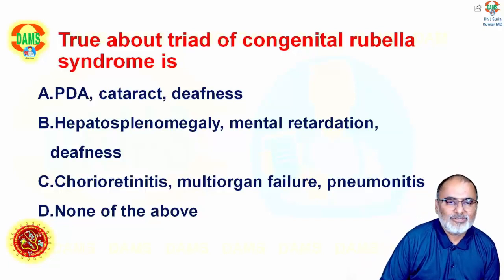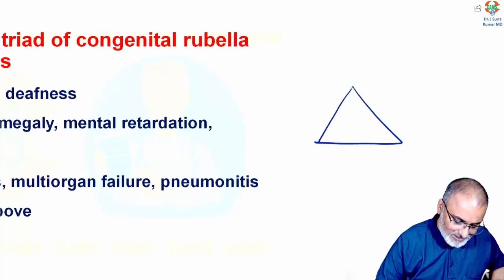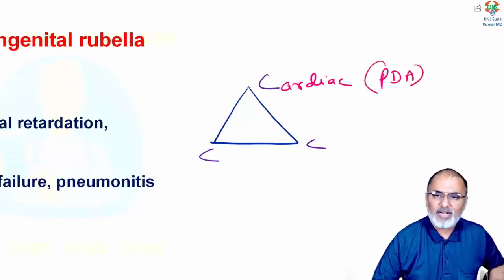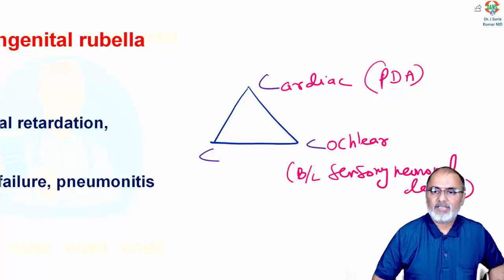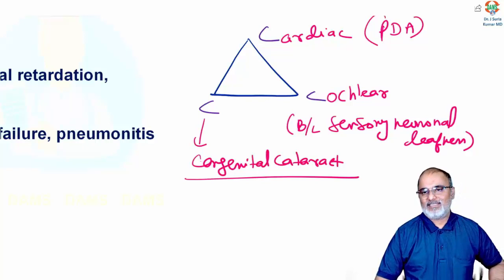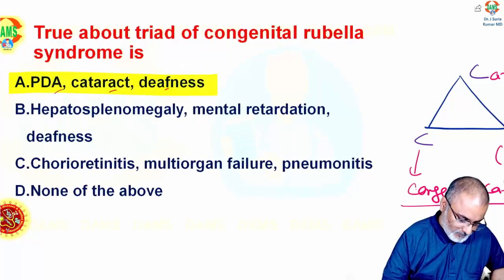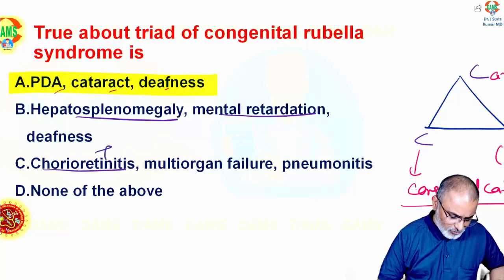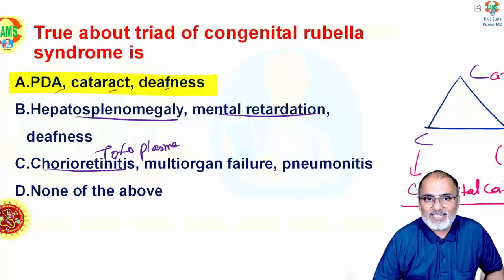Microbiology | PYQ ka Baap is coming soon on eMedicoz